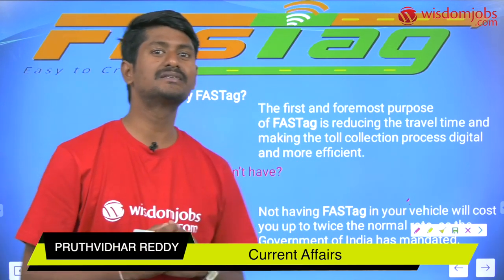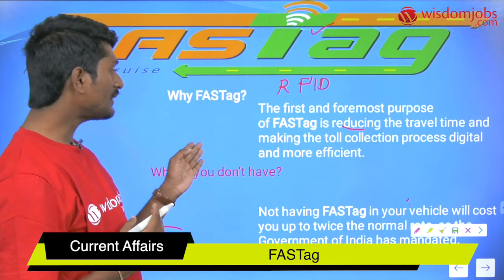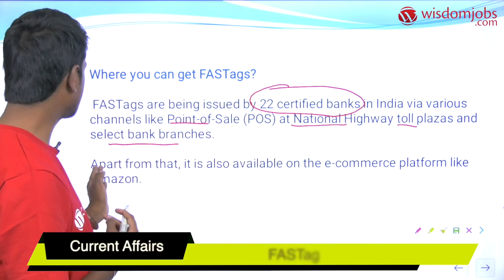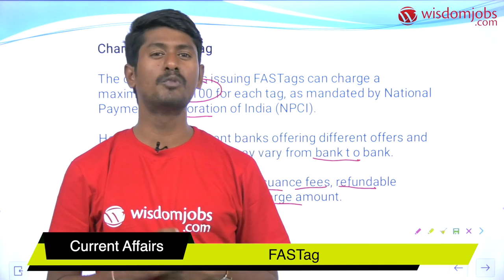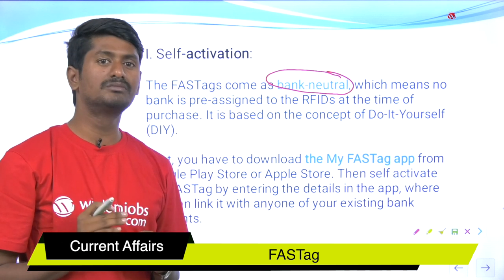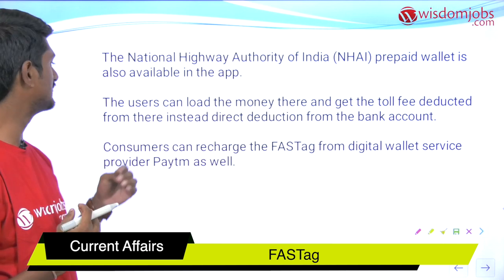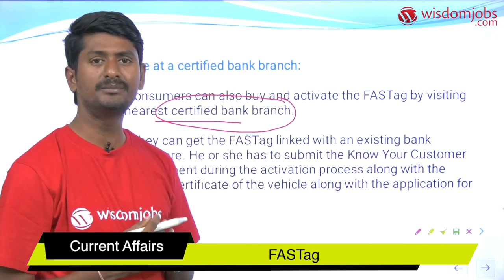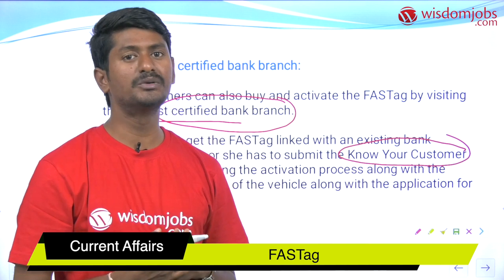What is Fastag | Electronic Toll Collection for Highway @Wisdom jobs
This video explains about what is Fastag? What are the benefits and other important points about FASTag in an easy way? Fastag is a perfect solution for a hassle free trip on national highways. FASTag is presently operational at 180 toll plazas across national and state highways. More toll plazas will be brought under the FASTag program in the future. Indian Highways Management Company Limited (IHMCL) (a company incorporated by National Highways Authority of India) and National Payment Corporation of India (NPCI) are implementing this program with help from Toll Plaza Concessionaires, FASTag Issuer Agencies and Toll Transaction Acquirer (select banks). Let’s watch this video for more updated information in Fastag in a simple way!!